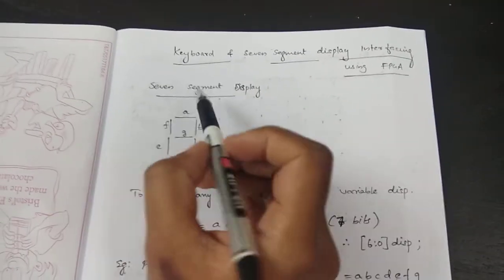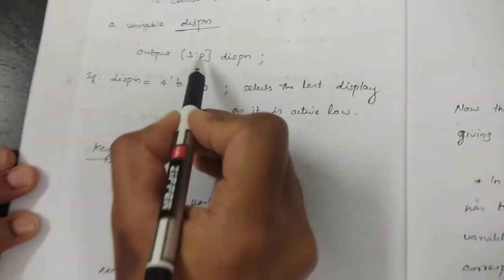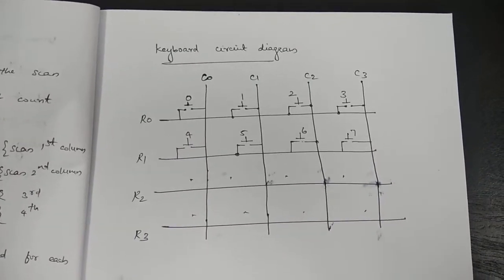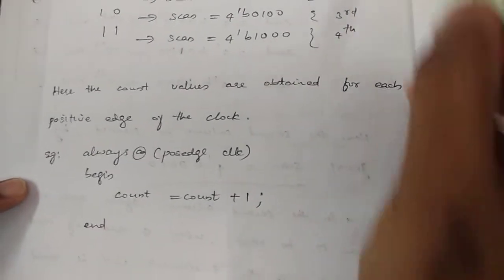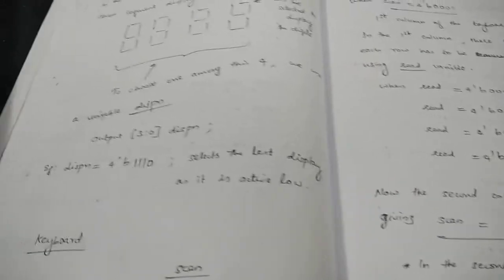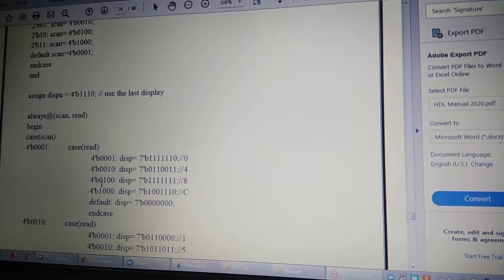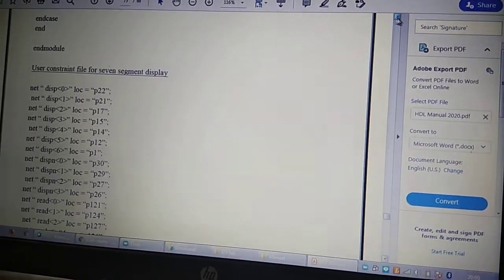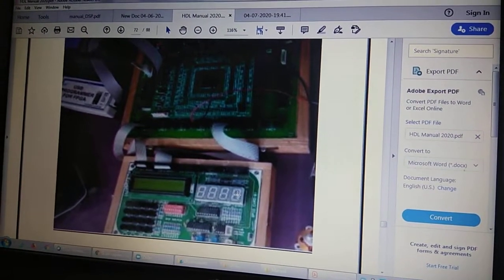FPGA Interfacing - Keyboard and seven segment display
Lecture:

Neethu Johny
Asst. Professor

New Horizon College of Engineering, Bangalore